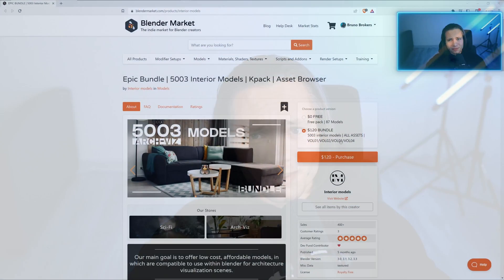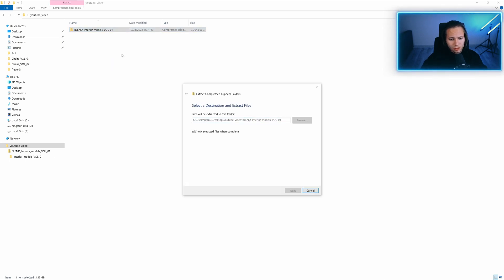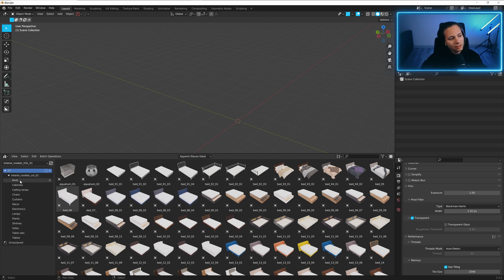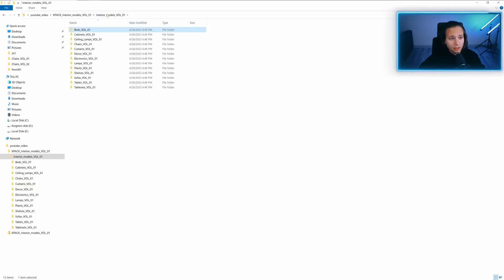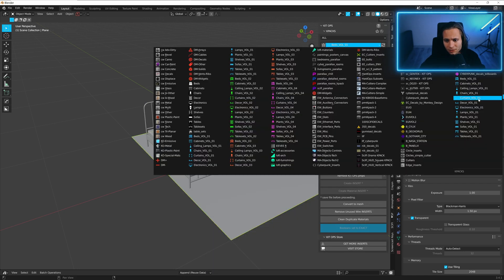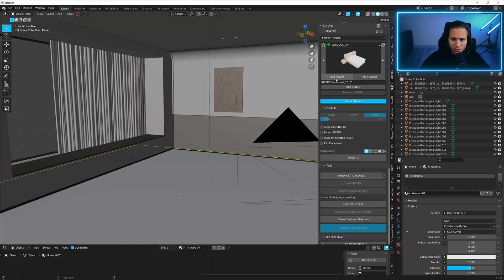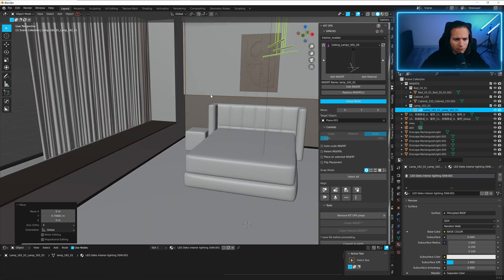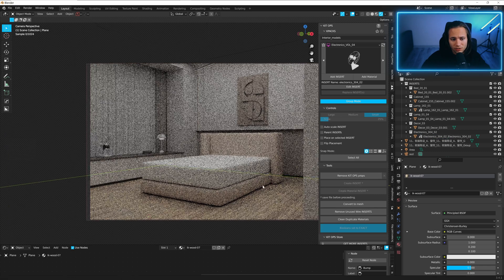Interior models | Installation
Kit Ops 2 Free Kitbashing Addon For Blender

0:00 Intro
0:50 Blender asset browser
2:15 Kpack KitOPS
3:40 Making scene

Made with thoughtfulness by “Interior models”